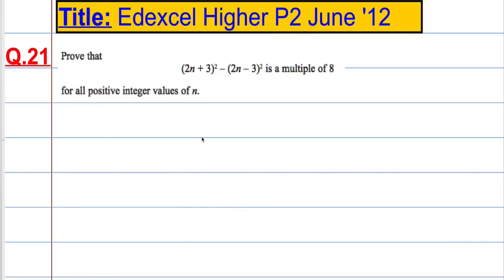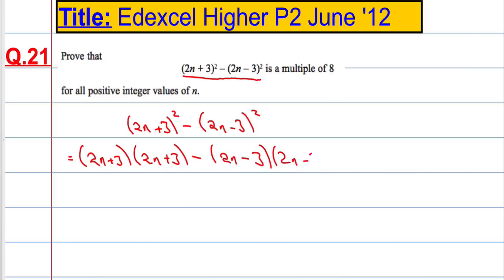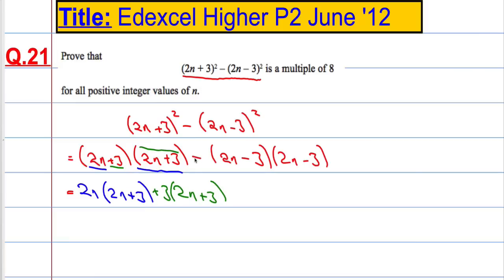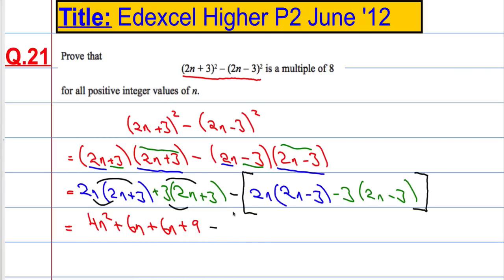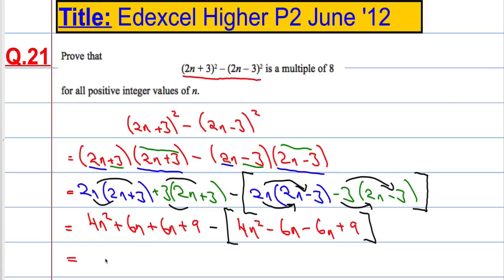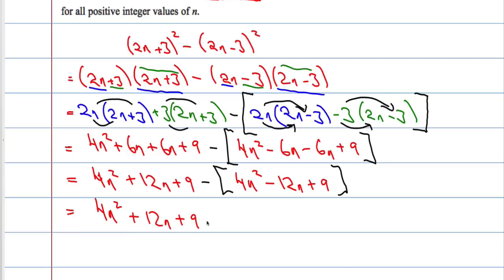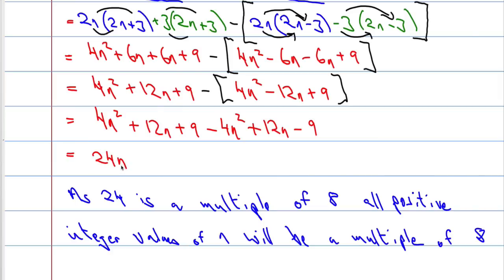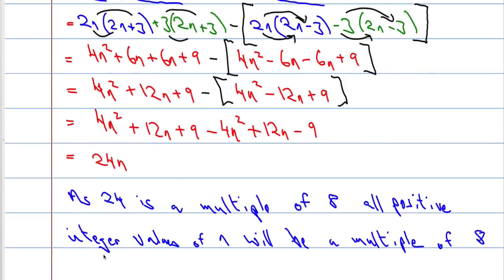Edexcel Higher P2 June 2012 Q21